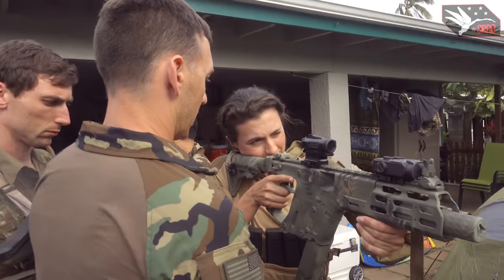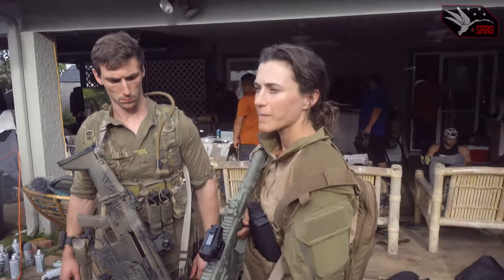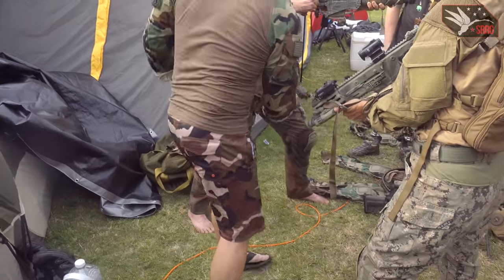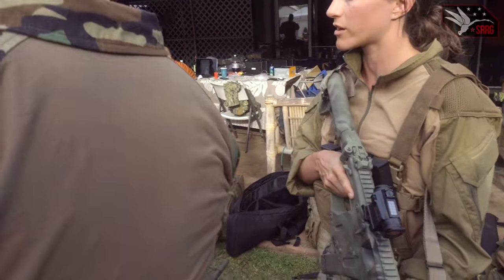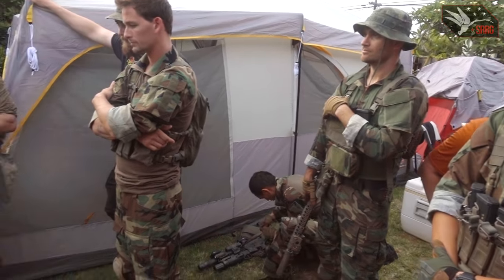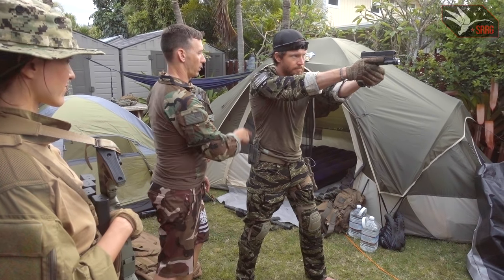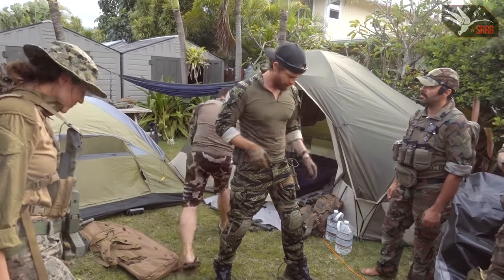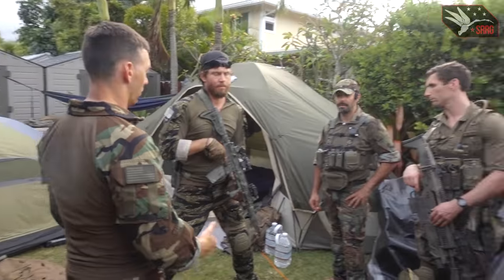JURASSIC WORLD EXODUS BTS: WEAPONS TRAINING TRAVIS HALEY GARAND THUMB TRUEXODUS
JOIN THE SRRG TODAY!